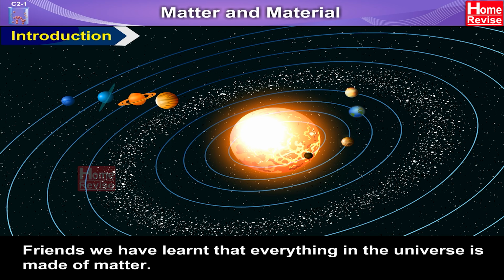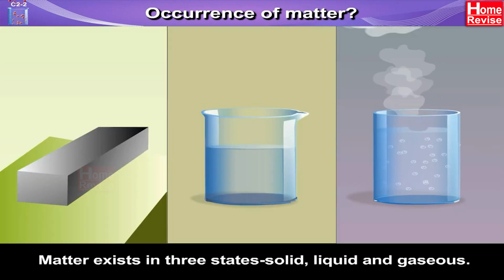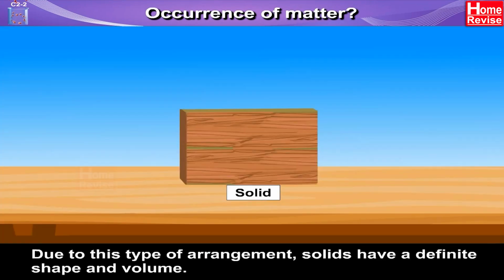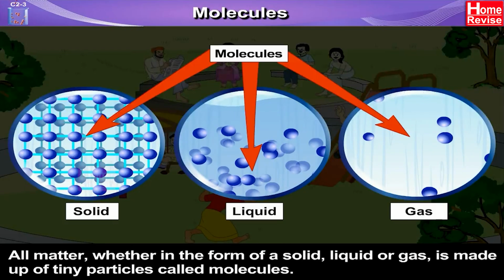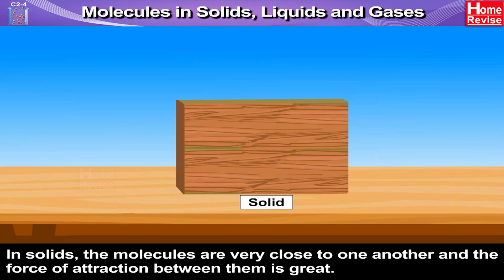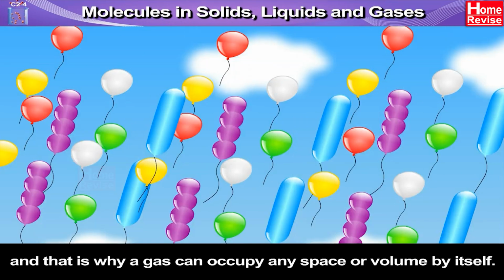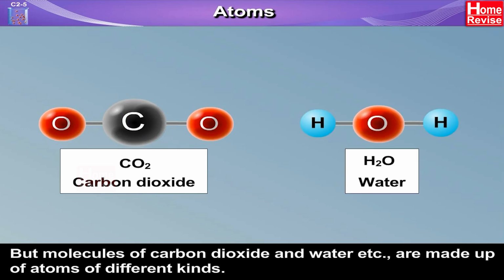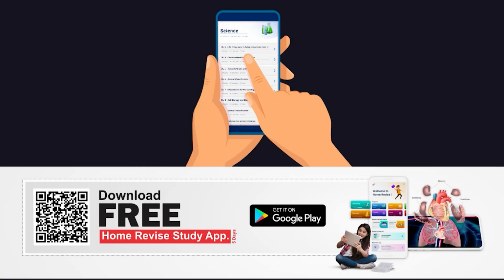Matter Explained Simply | States, Molecules & Atoms for Beginners | Home Revise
In this video, you will understand the basic concept of Matter in a simple and easy way. This lesson is perfect for school students and beginners in chemistry.
We have covered the following topics step by step:
• Introduction to Matter
• Occurrence of Matter in daily life
• What are Molecules?
• Molecules in solids, liquids, and gases
This video will help you build a strong foundation in science and prepare for exams.
Perfect for:
• Class 6, 7, 8, 9, 10 students
• Beginners in Chemistry
• School and competitive exam preparation